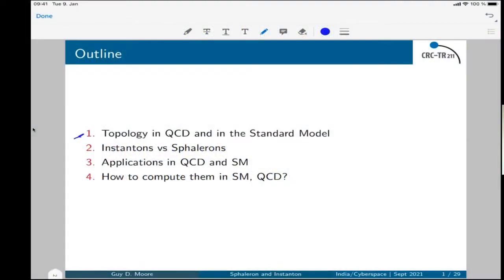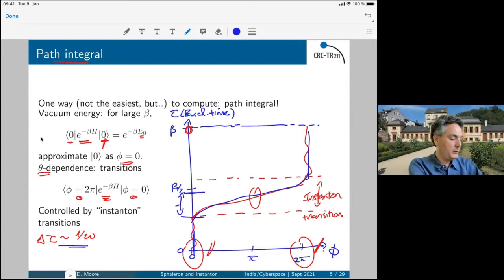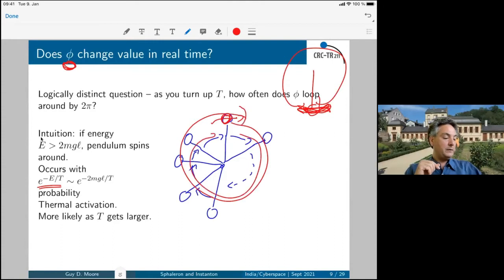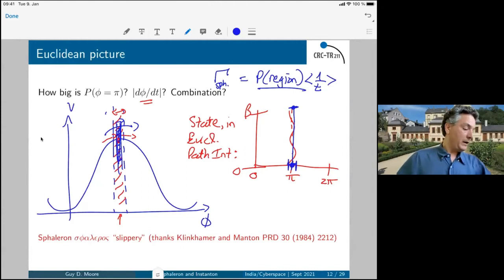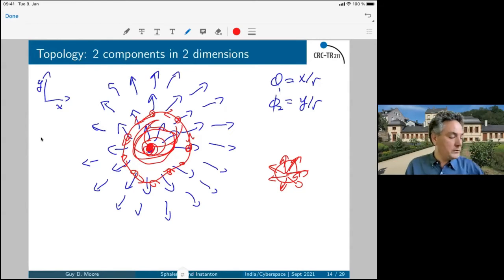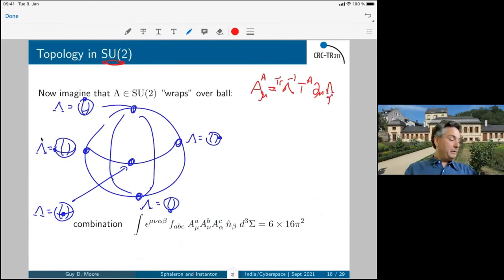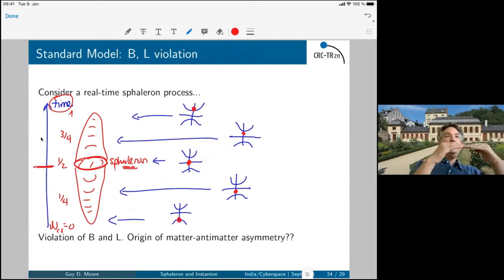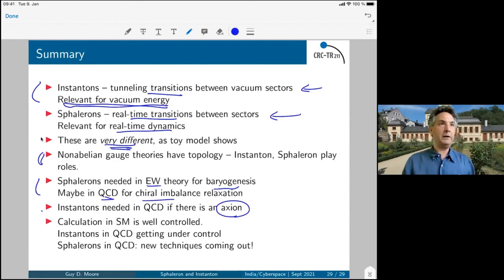Topological Susceptibility and the Sphaleron Rate in QCD and the Electroweak Theory by Guy Moore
DISCUSSION MEETING

TOPOLOGICAL ASPECTS OF STRONG CORRELATIONS AND GAUGE THEORIES (ONLINE)

ORGANIZERS: Rob Pisarski (Brookhaven National Laboratory, USA), Sumathi Rao (HRI, India), Soeren Schlichting (Bielefeld University, Germany) and Sayantan Sharma (IMSc, India)

VENUE: Online

The topological properties of quantum field theories are responsible for several exotic phenomena occurring over many length scales, from nano-materials to the early universe. A fundamental phenomena in gauge theories,  confinement, is believed to be intimately related to topology. The techniques used by the condensed matter and the high energy communities to address such problems are, at least superficially, quite different. Within the condensed matter community, the interplay of topology and interactions is still in a developing phase. Researchers working in gauge theories, on the other hand, have made some progress in the understanding of non-perturbative phenomena related to topology. It thus makes it timely and appropriate to bring the two groups together to understand the techniques currently in use and to develop a common ground. Given the conceptual and technical challenges, specially for understanding phenomena beyond perturbation theory, insights and results from different interdisciplinary areas can advance our existing knowledge and allow us to address many of the unsolved problems of topological origin in strongly correlated systems.

The topics which will be discussed are:

1. Topological aspects of quantum matter
2. Topological aspects on non-Abelian gauge theories
3. Anomalous transport phenomena in 2D/3D materials
4. Chiral plasma instabilities and non-equilibrium dynamics in strongly correlated systems
5. New algorithms, quantum computation